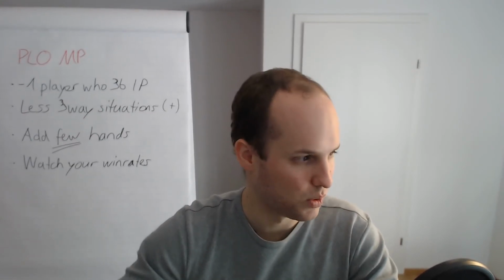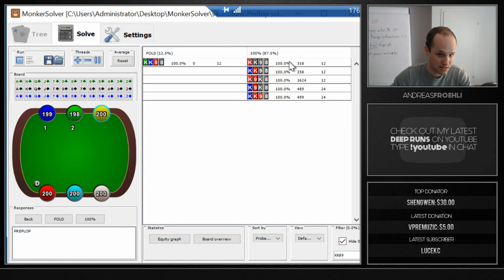PLO Preflop Strategy - MP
In this video I'm adressing preflop strategy in PLO, specifically for the MP position. Many players disregard fundamentals and don't even think about a difference between UTG and MP. In this video I try to illustrate what "1 players less" can do to a certain holding (here KK98s) by using monker solver.

If you're a NLH player, just take some of the marginal UTG opens (89s,KTs,A9s,AJo,KQo) and try to see what winrate these hands have 1 position later (MP). Maybe it's going to be surprising to you, that specifically AJ and KQo are doing poorly UTG, but in MP that's less of a problem.